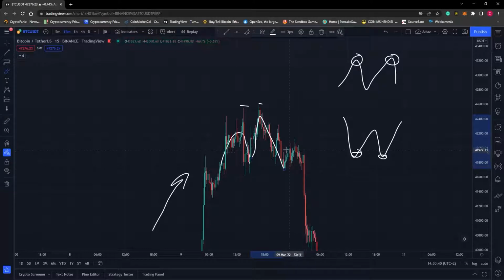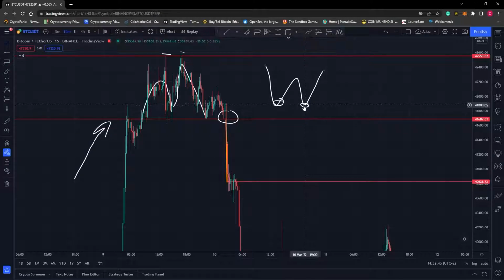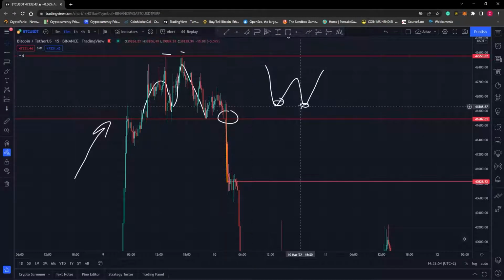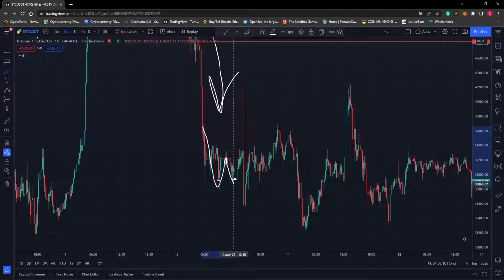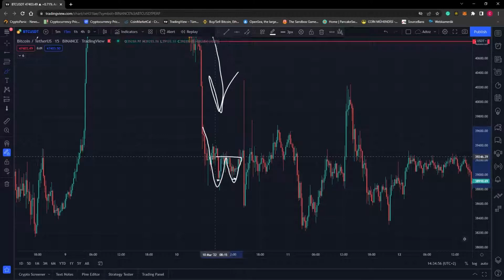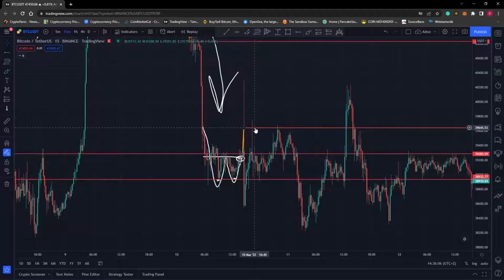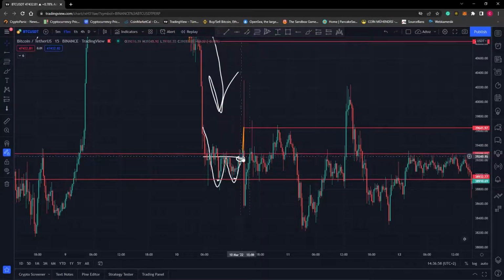How to Identify Double Top And Bottom Patterns? #44